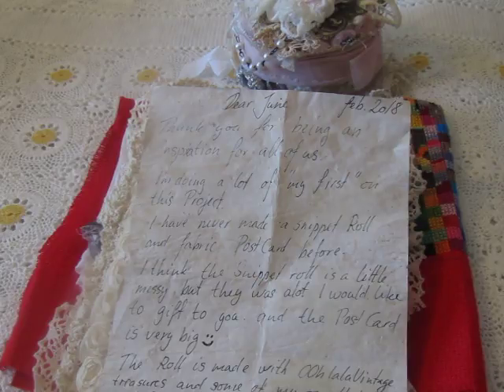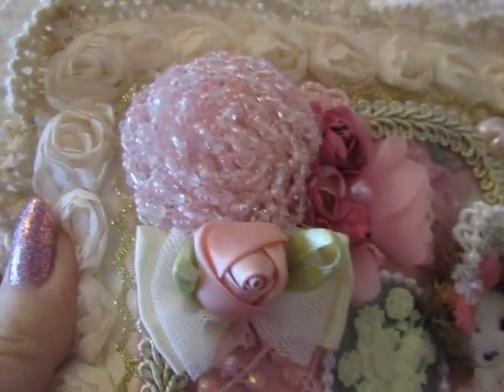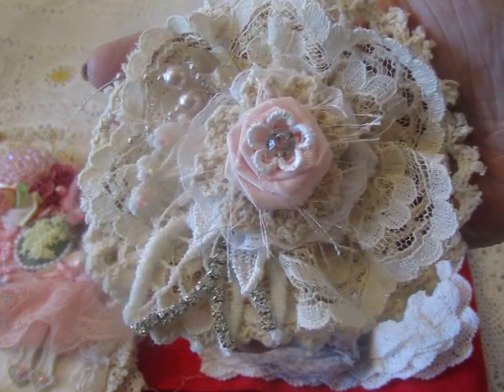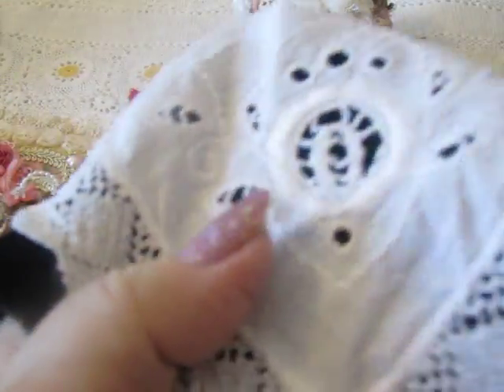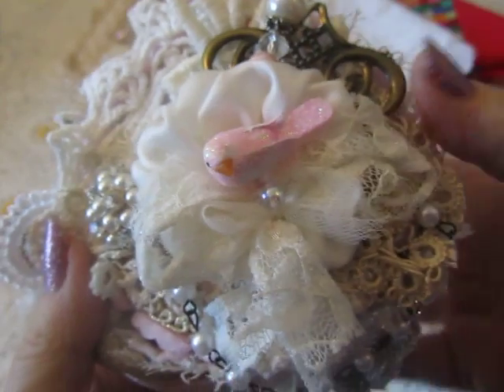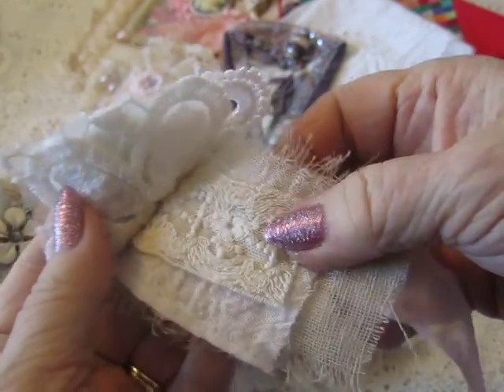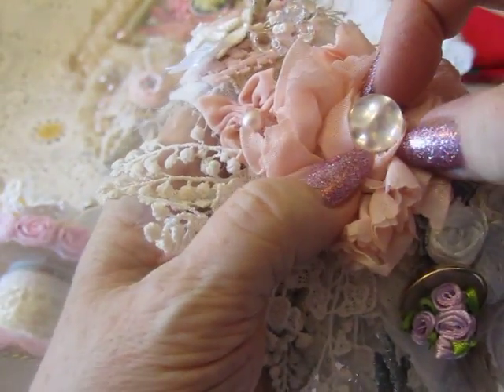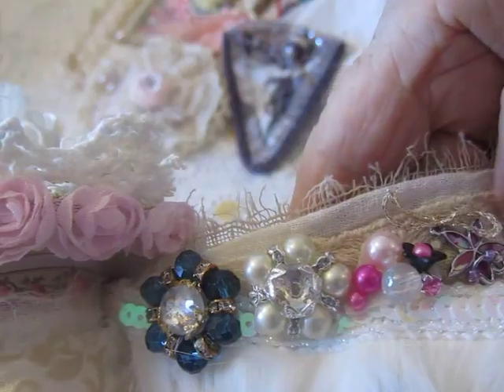MY 1st 2018 SNIPPET ROLL CHALLENGE, KARINA'S ENTRY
Cant find Karina's youtube channel if anyone finds it please cut a paste a link below in the comments, thank you!